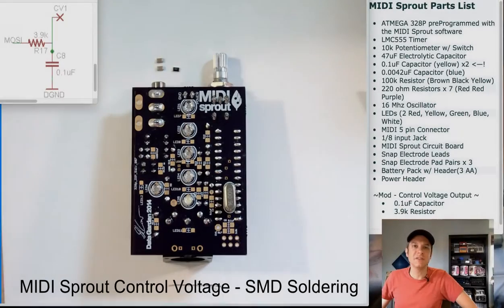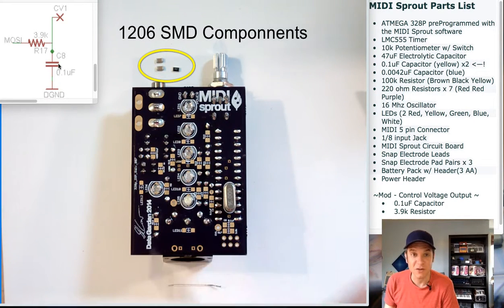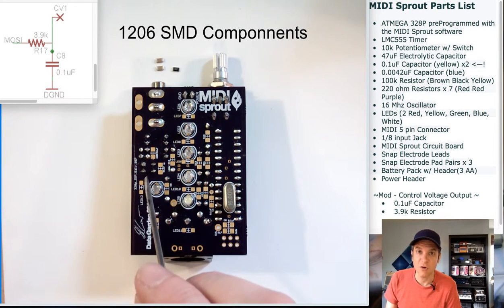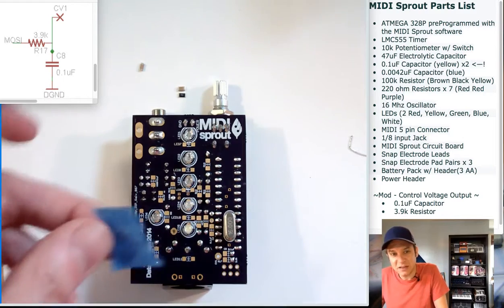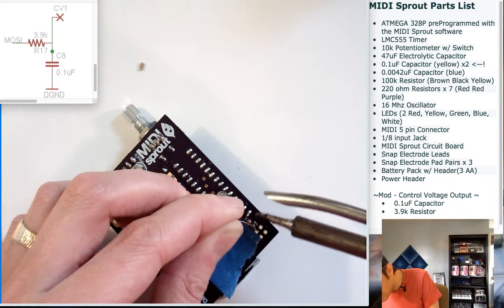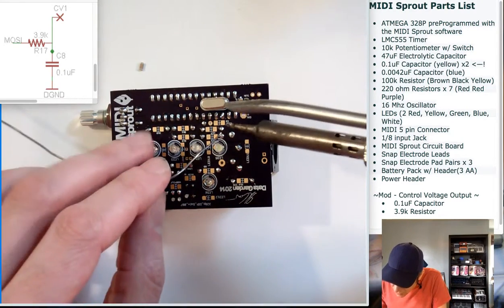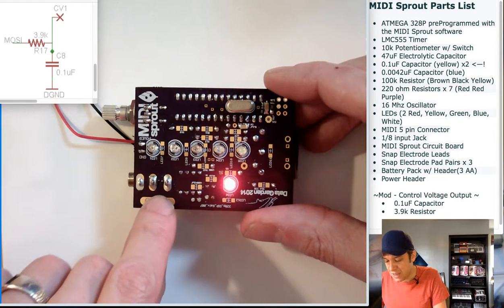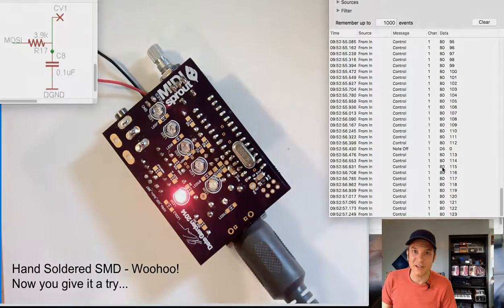MIDI Sprout Tutorial CV SMD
Soldering surface mount (SMD) components to the MIDI Sprout circuit board, this enables the build in Control Voltage output 'easter egg' hidden in the MIDI Sprout.